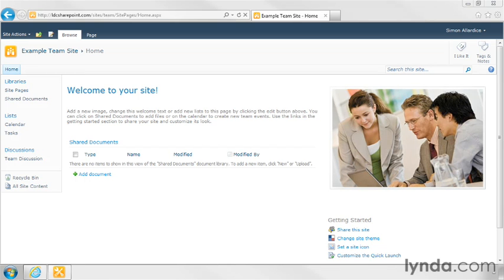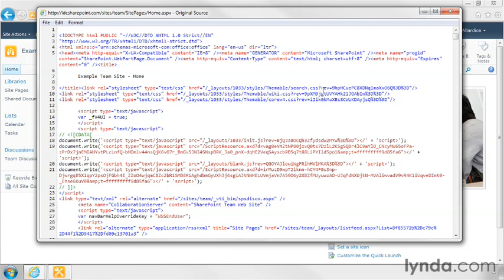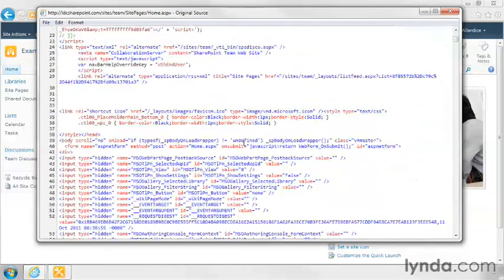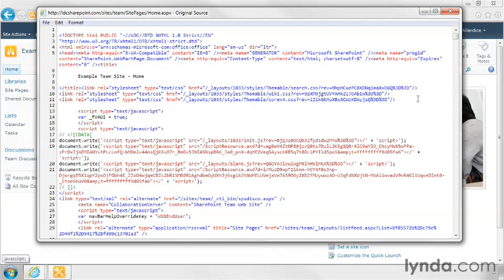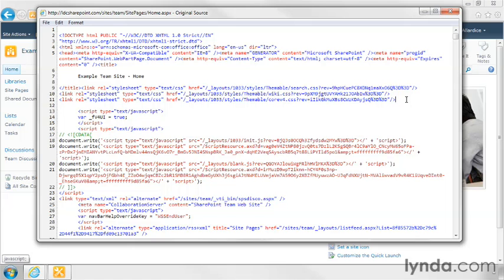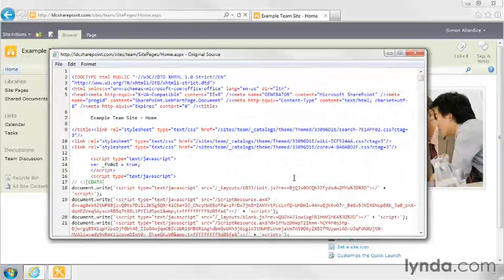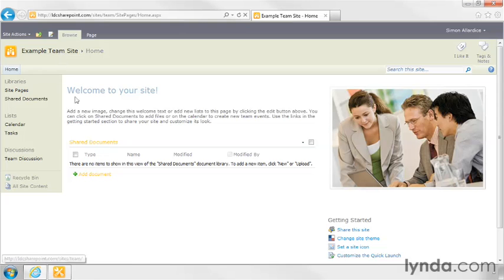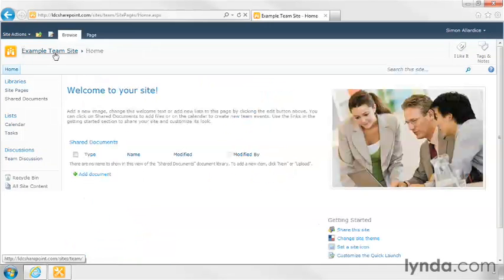SharePoint Designer 2010- Branding SharePoint Sites